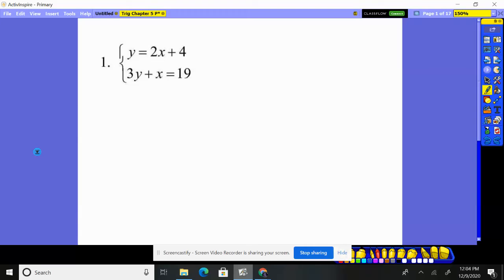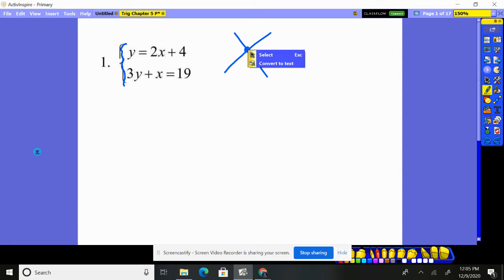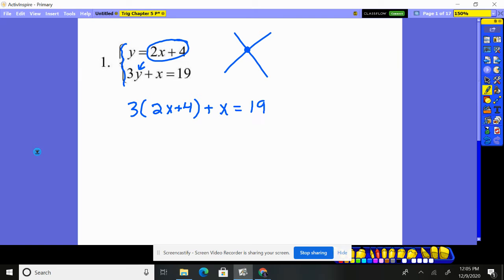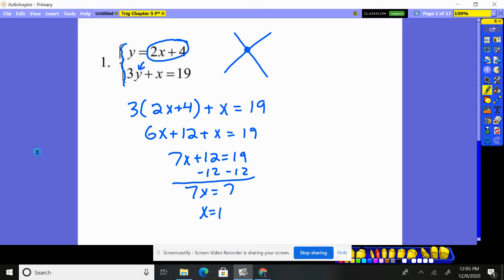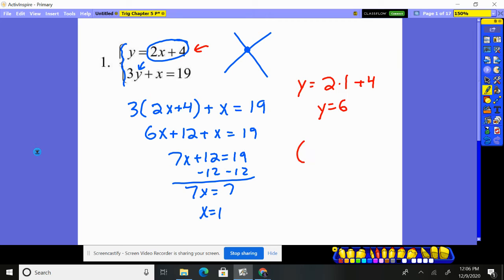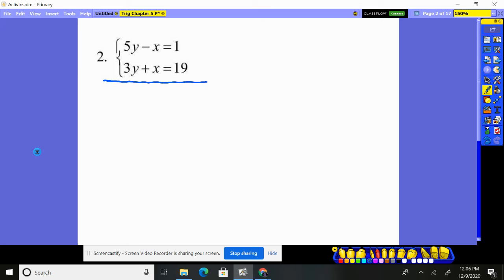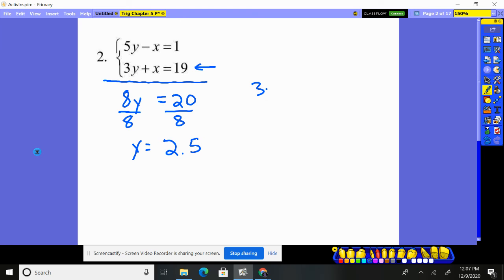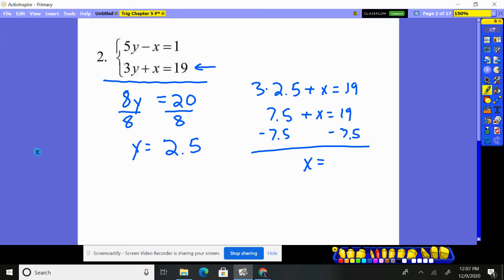Trig Chapter 5 Practice Test1 #1-2